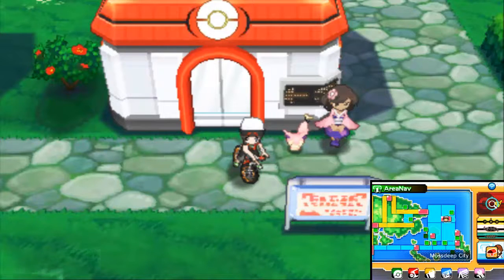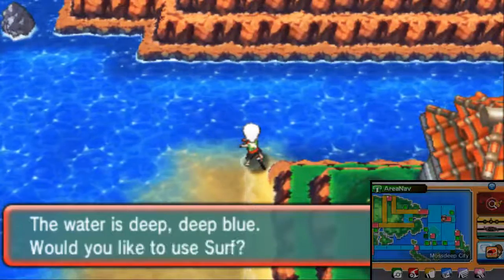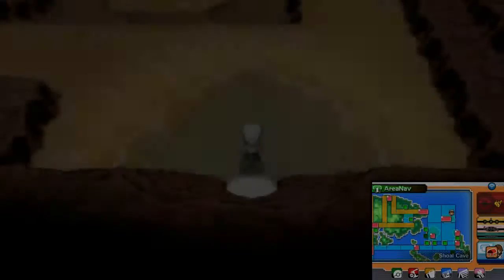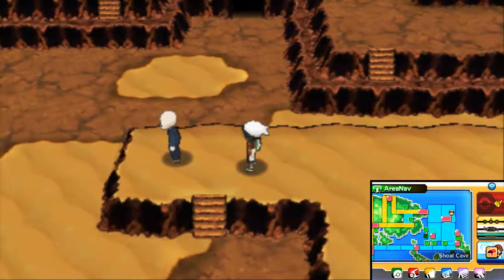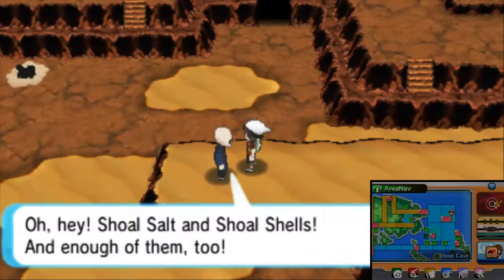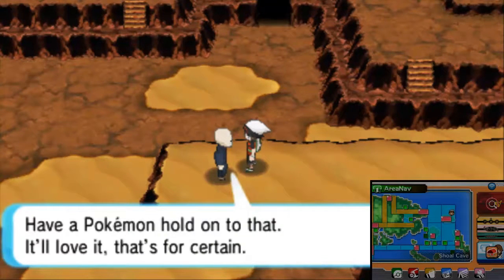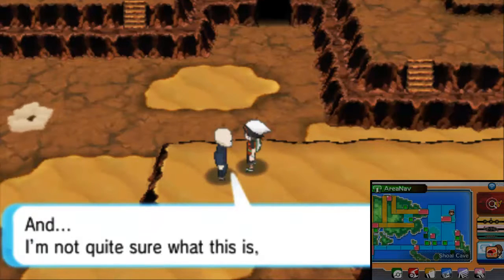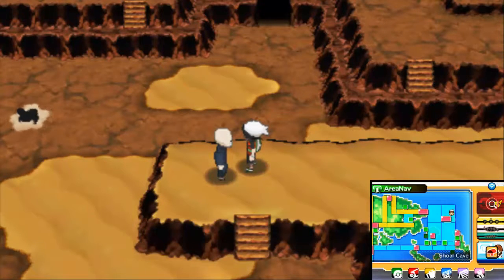"How to Get Slowbronite to Mega Evolve Slowbro!" (Pokemon Omega Ruby & Alpha Sapphire)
Find out how to get the Slowbronite in Pokemon Omega Ruby & Pokemon Alpha Sapphire and finally use Mega Slowbro in battle!